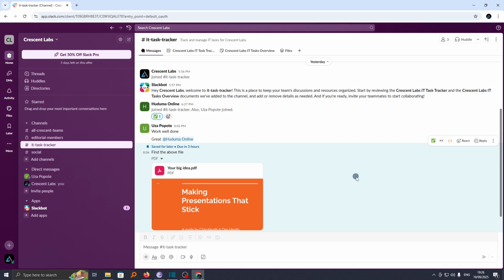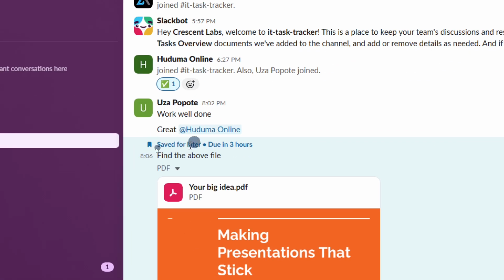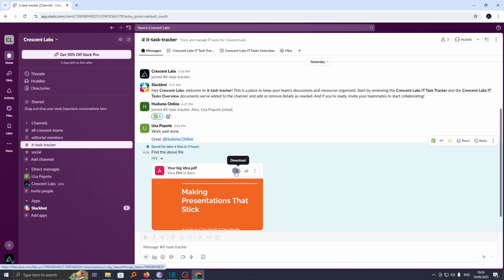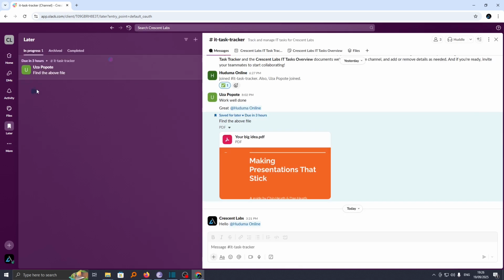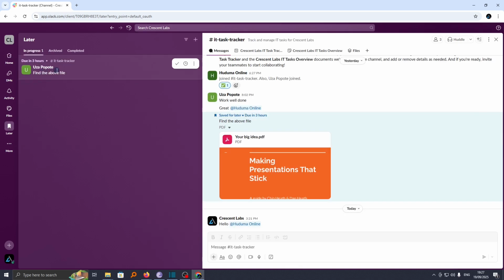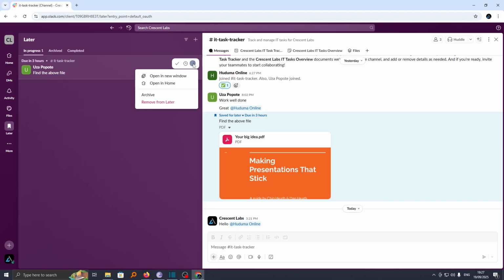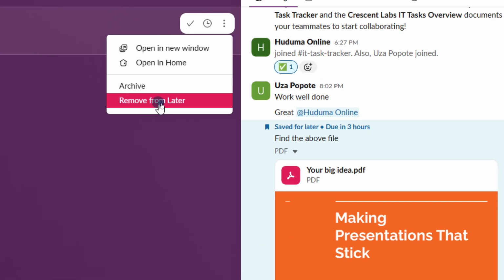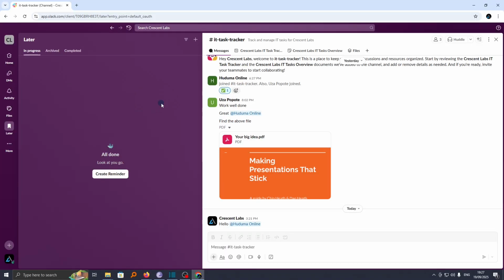How To Remove Reminder On Slack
Learn how to remove a reminder in Slack with this simple step-by-step guide. This tutorial shows you how to manage or delete reminders so you can stay organized and focused on what matters most.